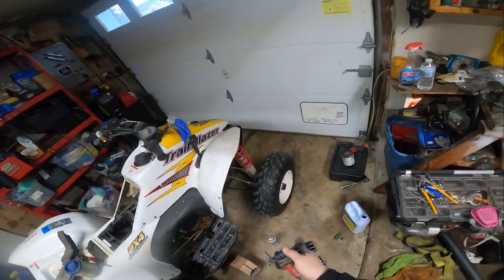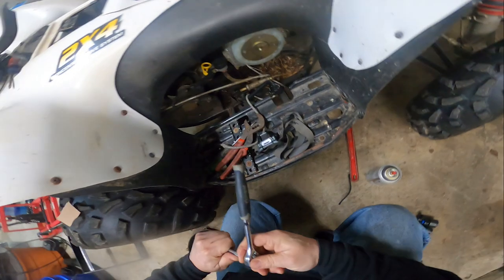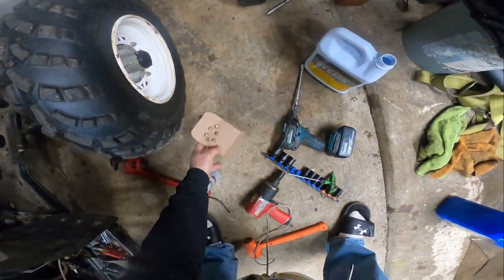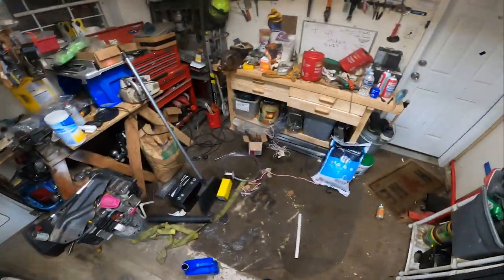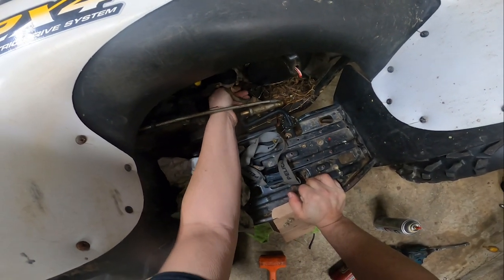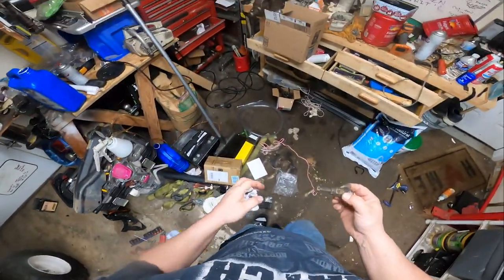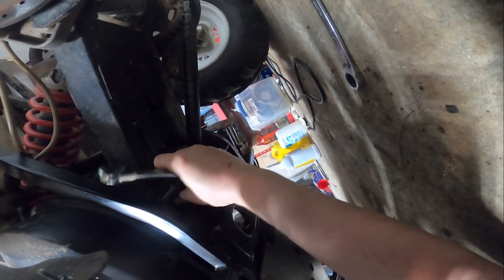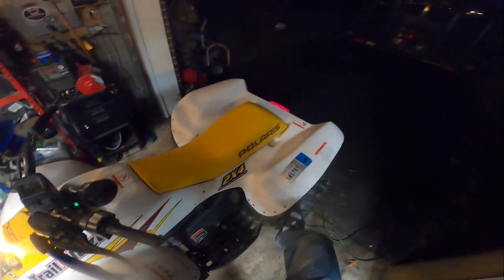2001 Polaris Trail Blazer pull cord replacement, rear brake piston, and transmission fluid.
This was from the winter. Takes forever for me to load these videos. Might be a 2002 but pretty sure it was an 01.